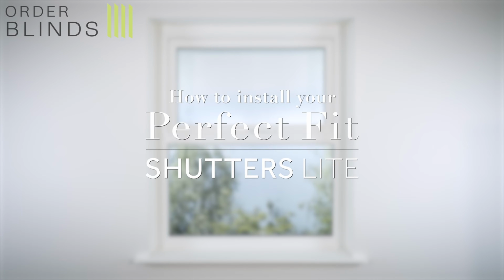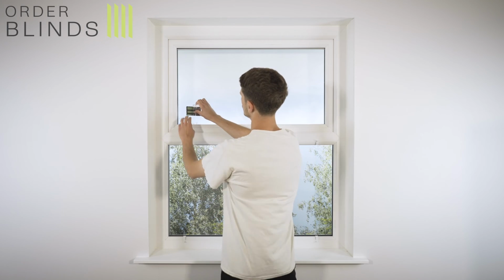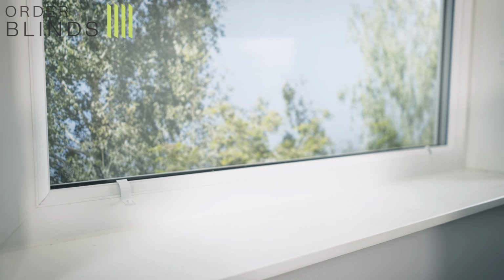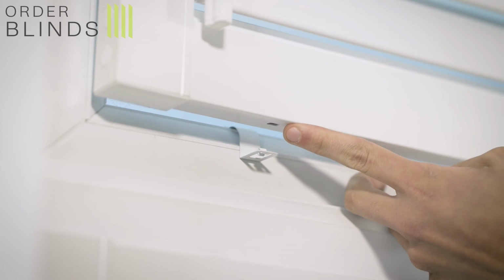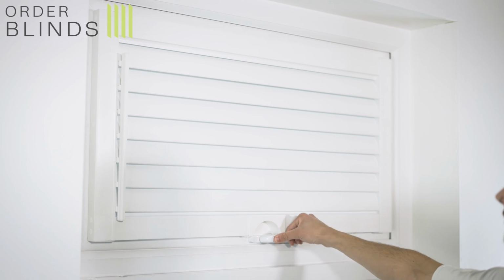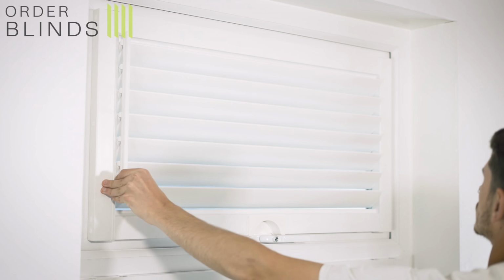How to Install Perfect Fit Shutter Blinds from Order Blinds Online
This video shows you how to fit your Perfect Fit Shutters. It's a quick and easy process with no drills or tools required!

Perfect Fit Shutter give you the classic look of shutters in an easier, more cost effective and practical format. Just clip the panels on to your windows and you're off - no need to pay for a professional fitter, no window sill clutter, easy to clean and maintain and you can still open and close your windows as normal!